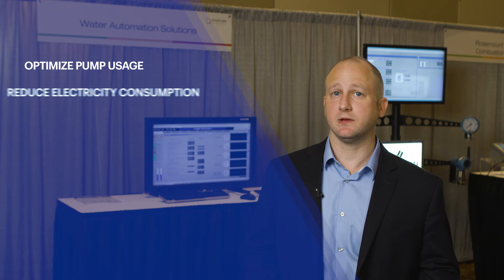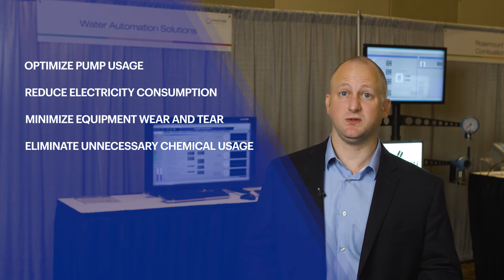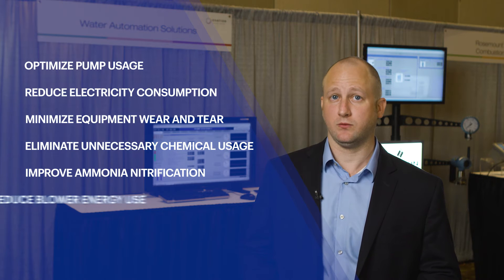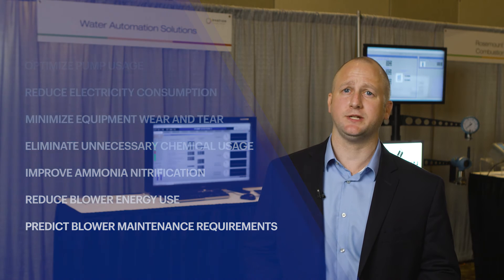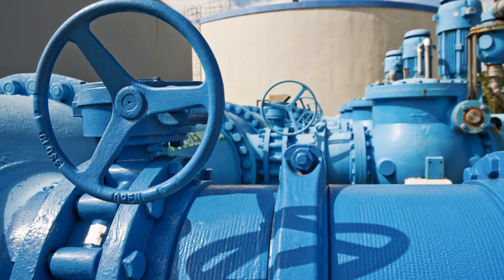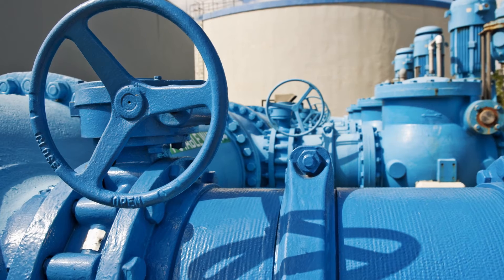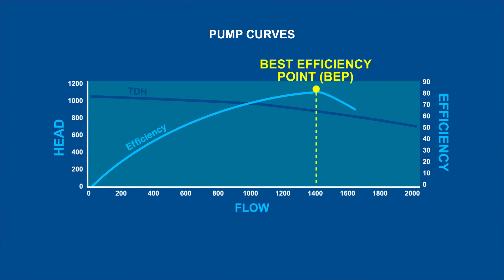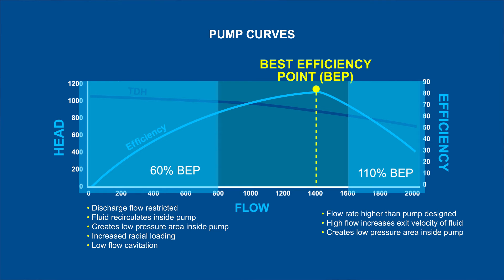Ovation Advanced Water Applications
Designed to help the water and wastewater industries with pump, chemical, or aeration blower optimization, Ovation™ advanced water applications will enhance the efficiency and reliability of your equipment, and drive down overall costs.